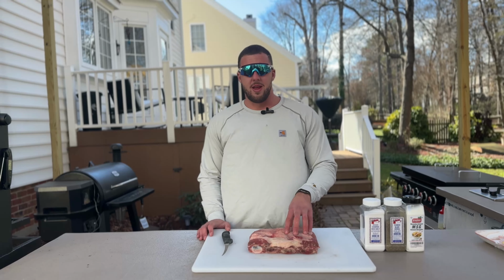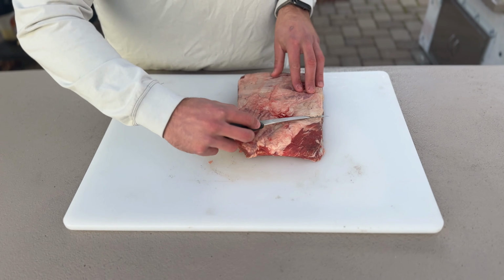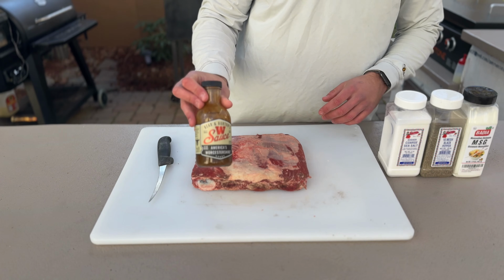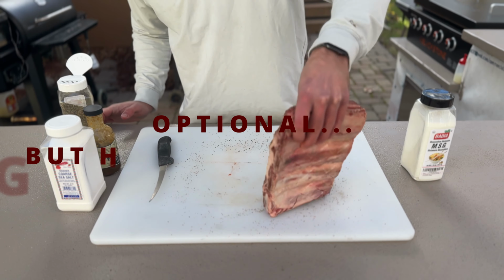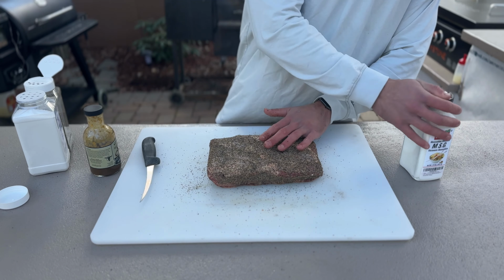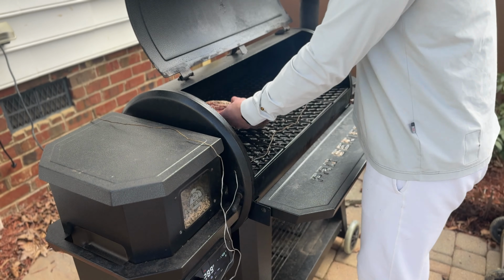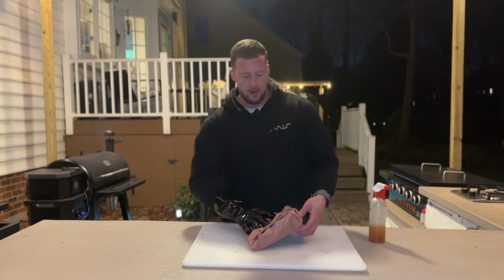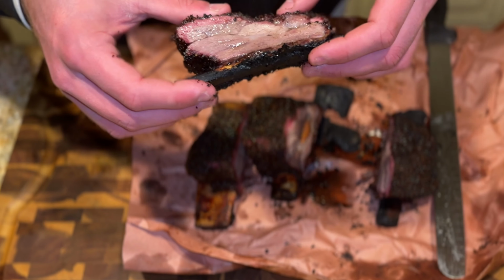Unveiling the Mystery: Texas-Style Beef Ribs with a Surprising Secret Ingredient!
In this mouthwatering video, join us as we unveil the art of cooking tender and juicy beef ribs, revealing the secret that sets our recipe apart from the rest. Prepare to embark on a culinary adventure as we guide you through the step-by-step process of creating the ultimate Texas-style beef ribs.

Our expert pitmaster will demonstrate the perfect blend of traditional Texan techniques alongside our secret ingredient, elevating the flavors to new heights.

From selecting the finest quality beef ribs to trimming and seasoning them to perfection, we leave no stone unturned in crafting a barbecue masterpiece. You'll witness the mesmerizing process of slow-cooking, as the ribs tenderize and absorb the delicious flavors, resulting in a symphony of smoky, savory goodness.

Spray Bottle Mix:
-Beef Bouillon in warm water
-Spray as needed; when meat appears to dry

Equipment Used:
-Pit Boss 1150 Pro Series Pellet Grill
-ThermaPro Meat Thermometer

Music from Uppbeat (free for Creators!)